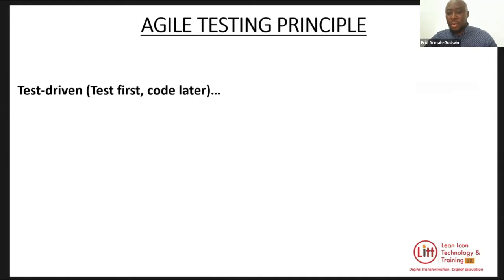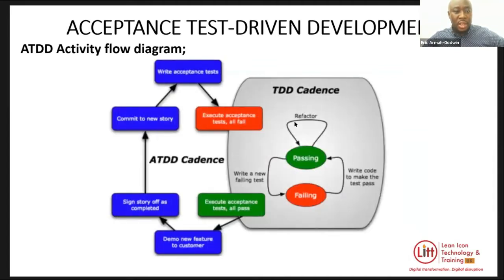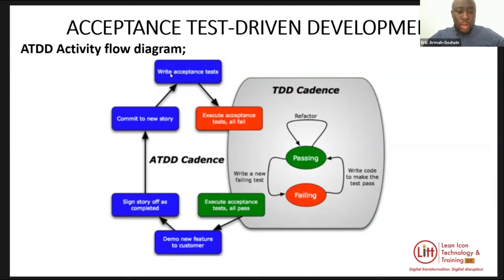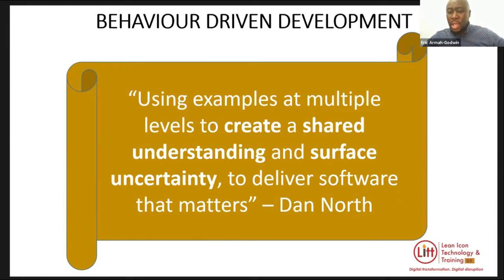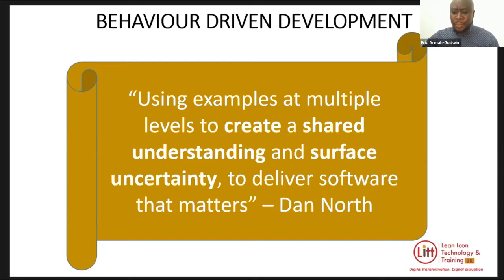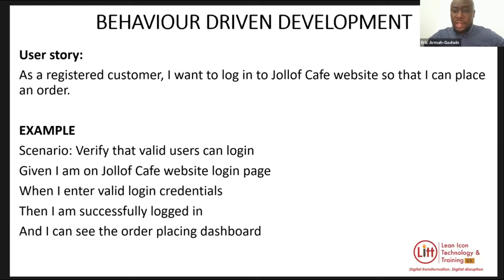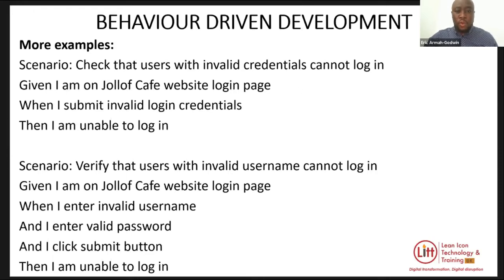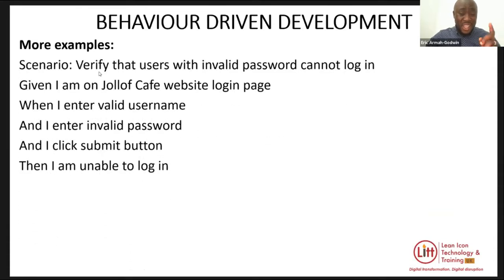Agile Testing and Automation Session 9